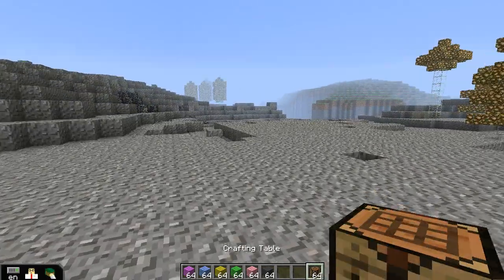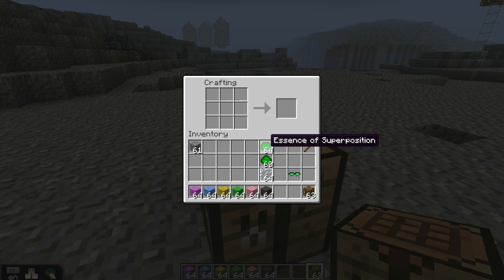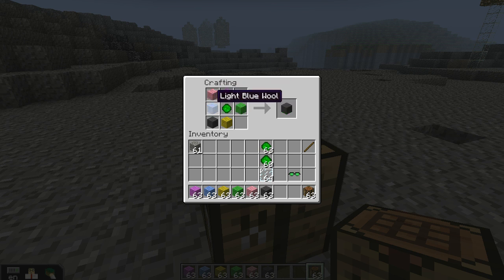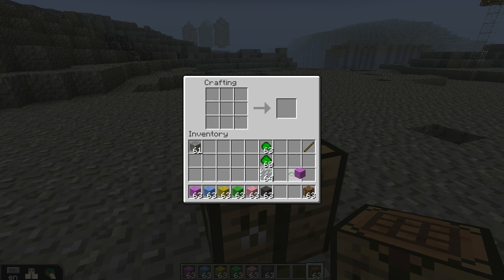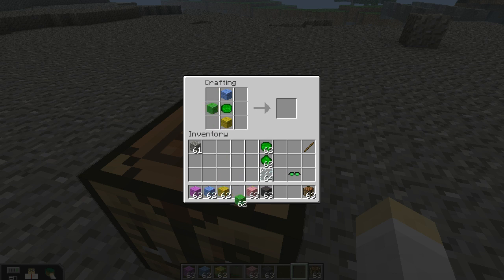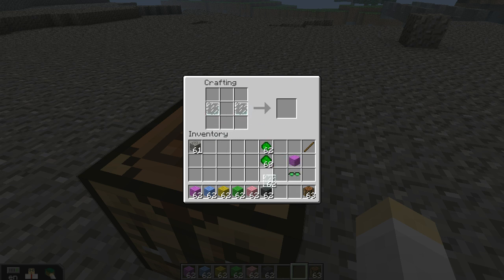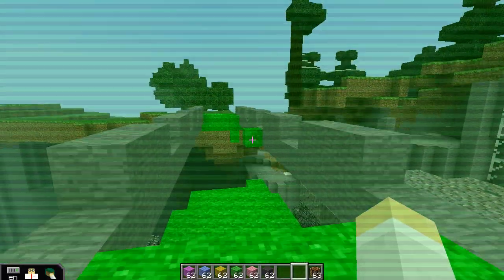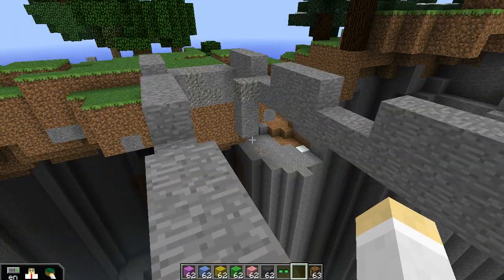qCrafting Episode 3: Quantum Blocks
In this installment, we go over the basics of the quantum block -- the qCraft block that exhibits superposition. Full info and crafting recipes at wiki.qcraft.org.